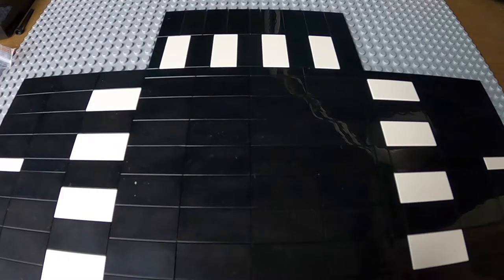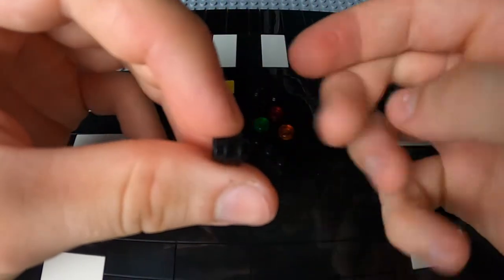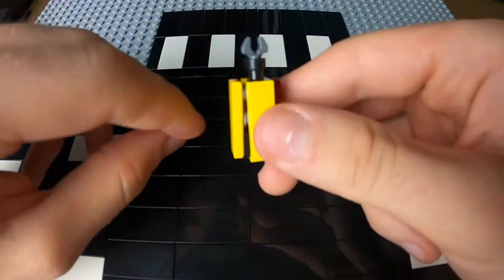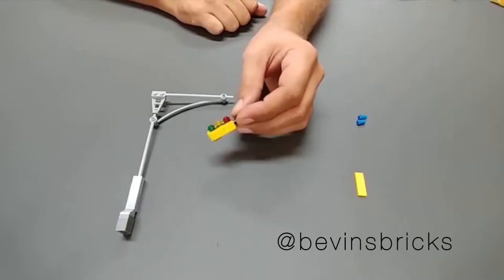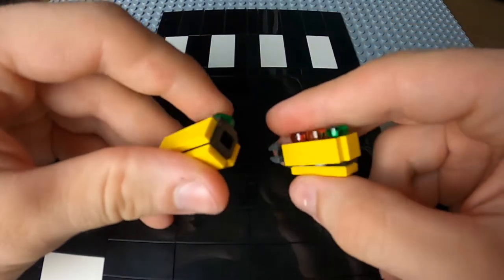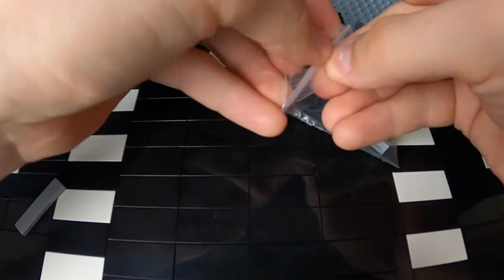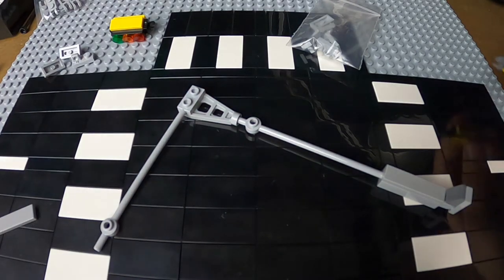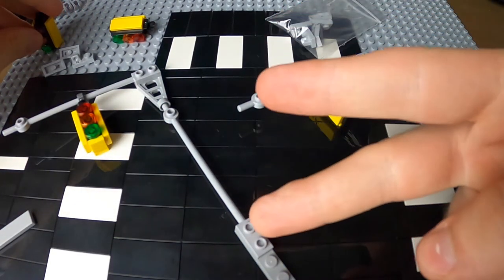How To Build A Lego Traffic Light | Brick City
In this video, I will show you guys how to build a traffic light for your Lego city. Enjoy the video!